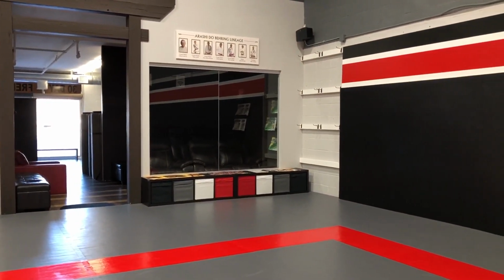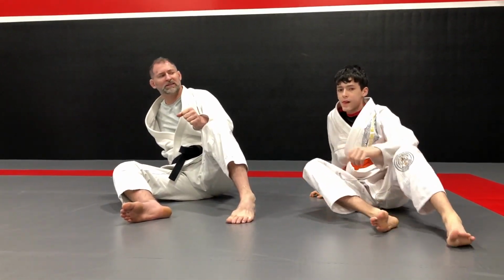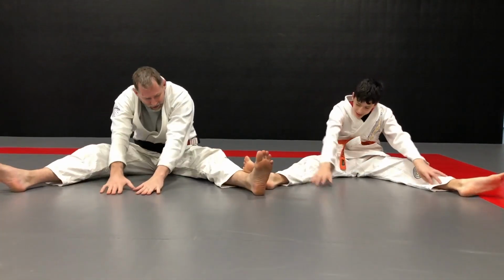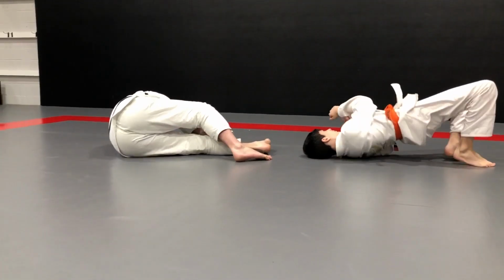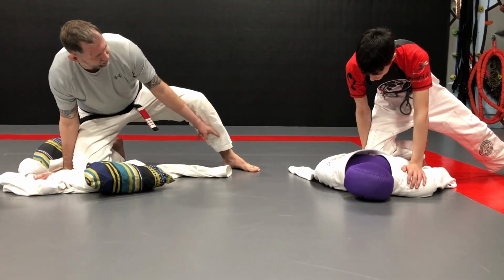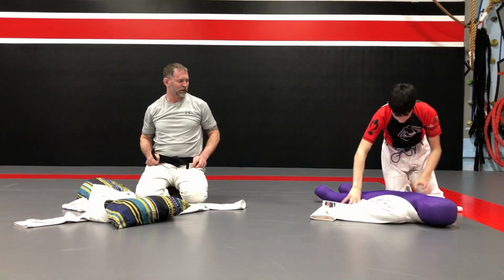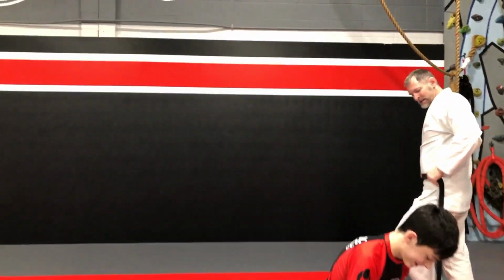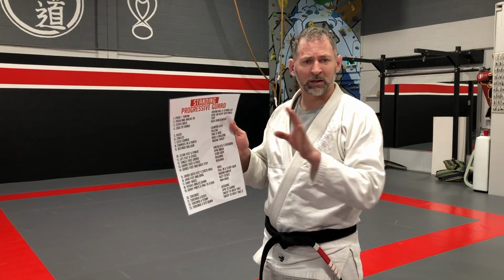Arashi Do Jiu Jitsu Mini Monkey - Class 1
Join us for a follow along Jiu Jitsu class designed for kids.  Some great exercises and drills to improve your childs coordination, confidence, and self esteem.  Enjoy